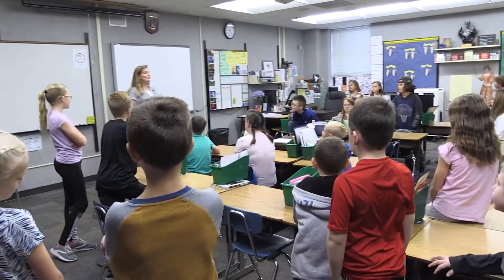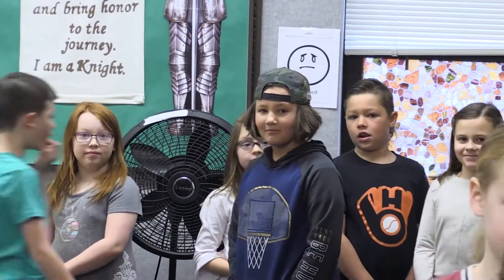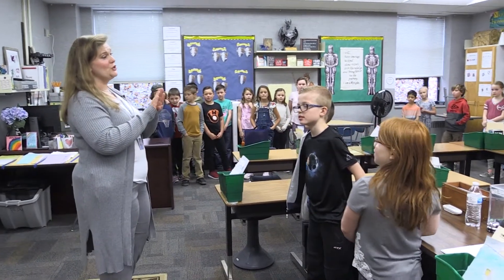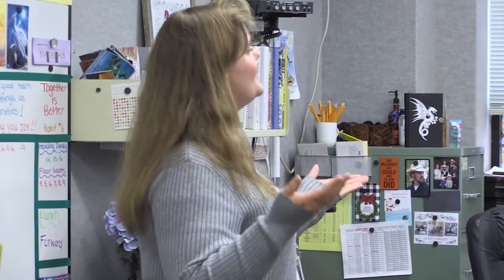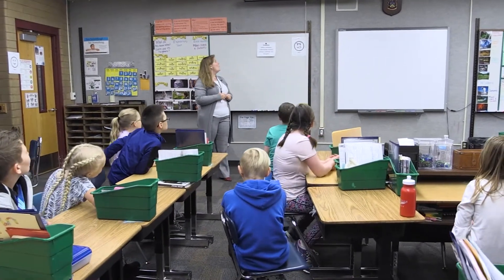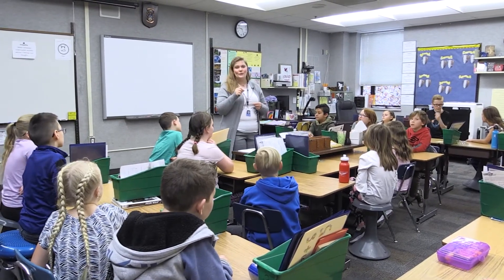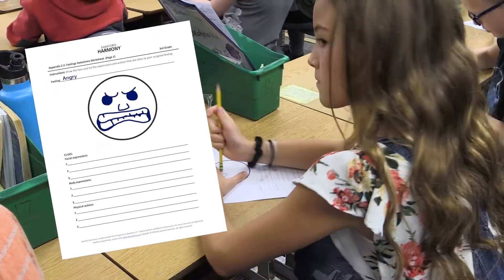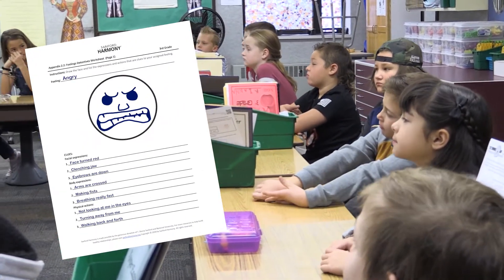Feelings Detective Version 1